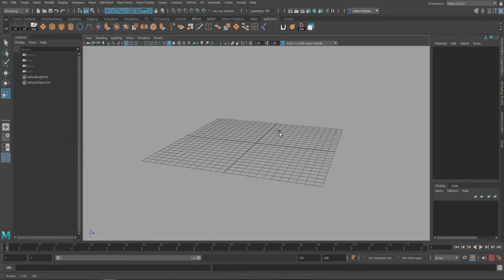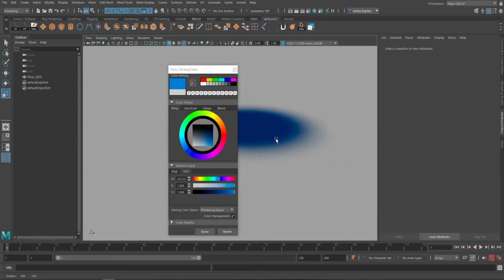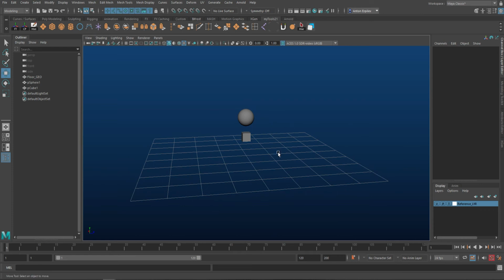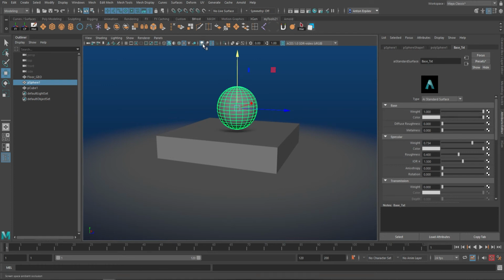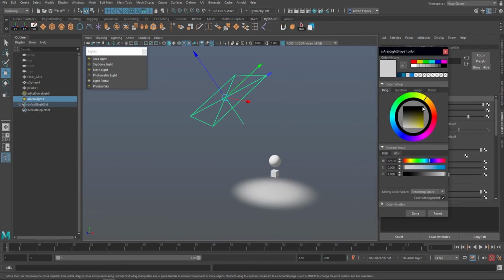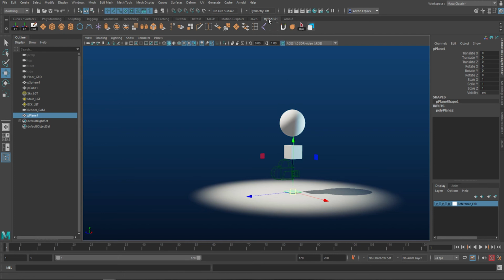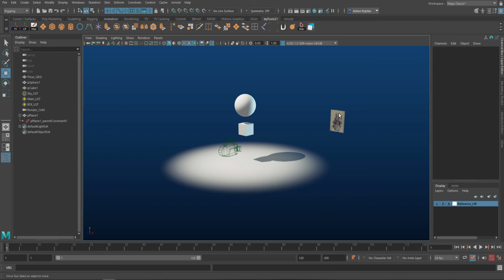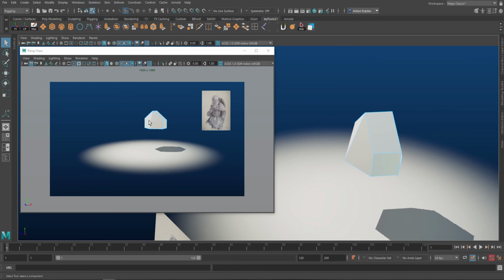Maya 2022 - How to set up a scene(intermediate)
In this tutorial I would like to show you the process of how I set up may Maya scenes before I record a Speed modeling session. In here we will talk light, BG color, floor and reference setup as well as other features that i use to make my recordings the way they are.